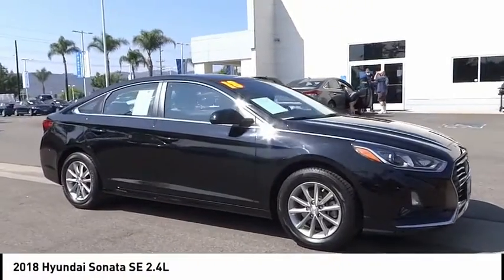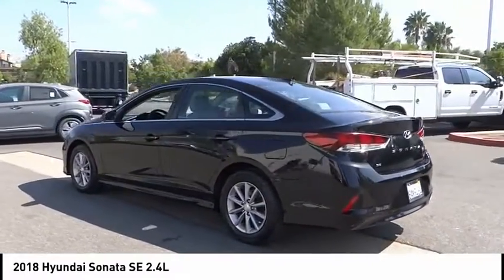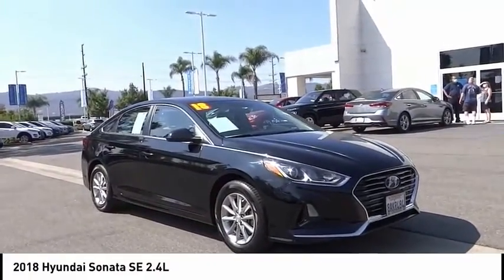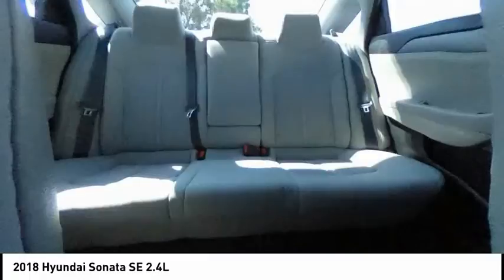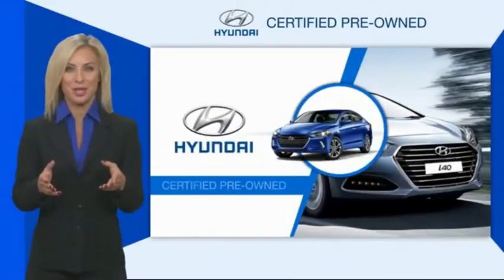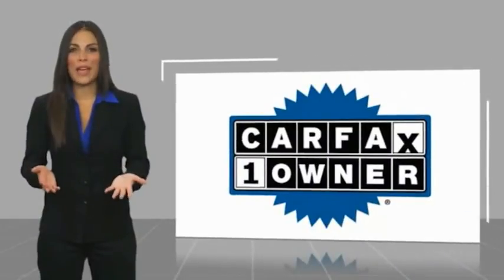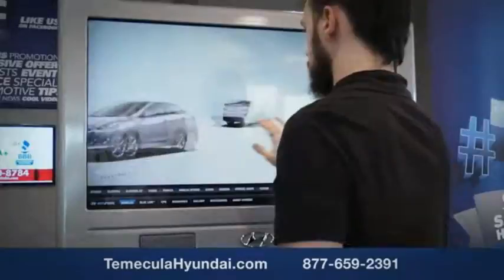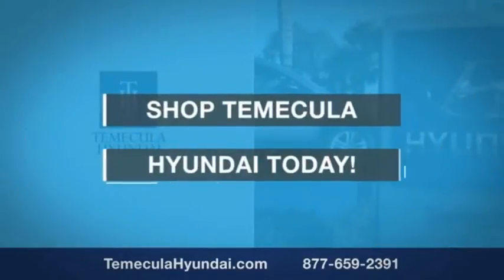2018 Hyundai Sonata TEMECULA MURRIETA MENIFEE HEMET CORONA ESCONDIDO P4020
2018 Hyundai Sonata SE 2.4L

Temecula Hyundai
27430 Ynez Rd.

TEMECULA HYUNDAI PROUDLY SERVING TEMECULA, MURRIETA, MENIFEE, HEMET, CORONA, ESCONDIDO, AND SURROUNDING SOUTHERN CALIFORNIA LOCATIONS. THIS BLACK 2018 Hyundai SONATA IS EQUIPPED WITH A Engine: 2.4L GDI 4-Cylinder, AUTOMATIC TRANSMISSION, AND RECEIVES AN ESTIMATED 25 City/36 Hwy MPG. 2018 Hyundai SONATA SE 2.4L **Hyundai Certified** ***One Owner*** Blind Spot Detection, Android Auto / Apple CarPlay, BlueTooth, Backup Camera. Certified. Hyundai Certified Pre-Owned Details: * Vehicle History * Roadside Assistance * Powertrain Limited Warranty: 120 Month/100,000 Mile (whichever comes first) from original in-service date * Limited Warranty: 60 Month/60,000 Mile (whichever comes first) from original in-service date * Warranty Deductible: $50 * 173+ Point Inspection * Includes 10-year/Unlimited mileage Roadside Assistance with Rental Car and Trip Interruption Reimbursement; Please see dealers for specific vehicle eligibility requirements. 10-Year/100,000 Mile Hybrid/EV Battery Warranty 25/36 City/Highway MPG CARFAX One-Owner. Clean CARFAX. This Vehicle is Located at: Temecula Hyundai, 27430 Ynez Road, Temecula, California 92591. Dealer Installed accessories are optional and may be purchased for an additional charge.All prices subject to government fees and taxes, any finance charges, any dealer document preparation charge, and any emission testing charge.While we make every effort to ensure the data listed here is correct, there may be instances where some of the factory rebates, incentives, options or vehicle features may be listed incorrectly as we get data from multiple data sources. PLEASE MAKE SURE to confirm the details of this vehicle (such as what factory rebates you may or may not qualify for) with the dealer to ensure its accuracy. Dealer cannot be held liable for data that is listed incorrectly. Stock #: P4020 | VIN: 5NPE24AF4JH611986 | 2018 Hyundai Sonata SE 2.4L POWER WINDOWS AIR CONDITIONING TRACTION CONTROL Temecula Hyundai FOR DRIVERS IN THE GREATER TEMECULA, MURRIETA, MENIFEE, HEMET, CORONA AND ESCONDIDO AREAS, YOUR SOURCE FOR INCREDIBLE HYUNDAI MODELS IS TEMECULA HYUNDAI 27430 YNEZ RD TEMECULA, CA 92591